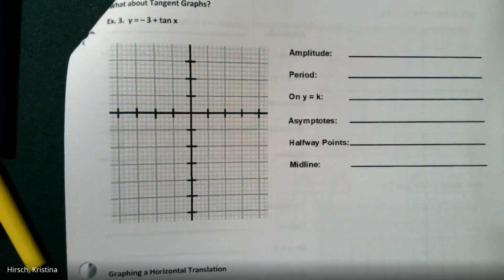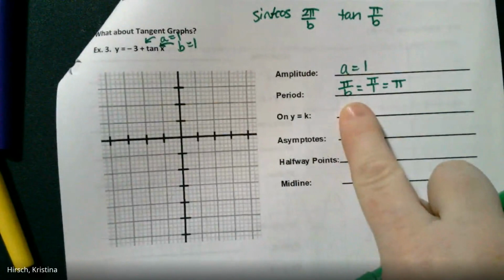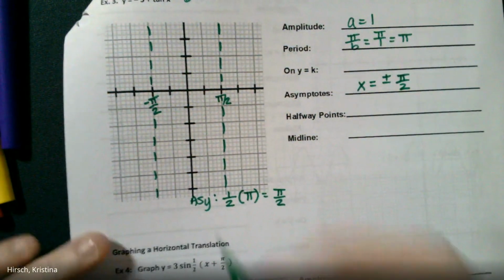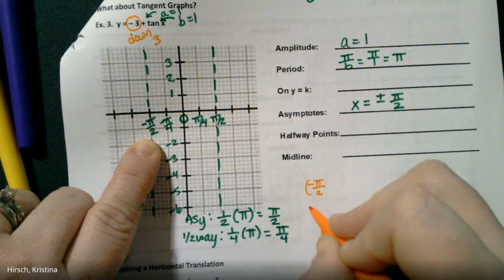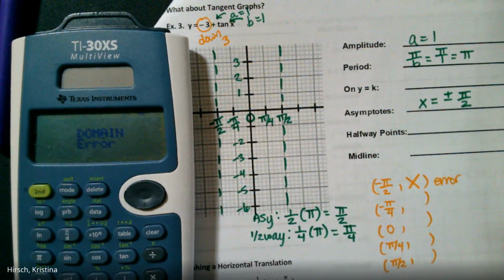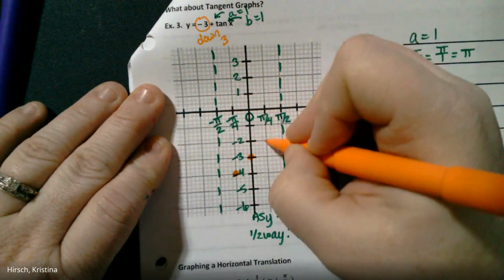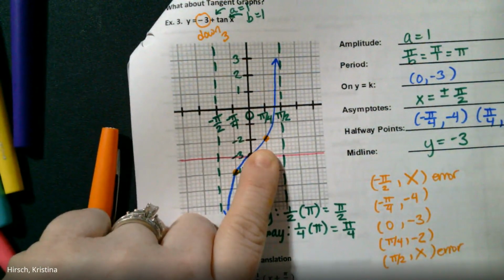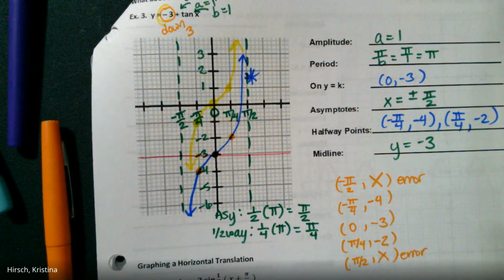Video 6 - Tangent Graph with Vertical Shifts